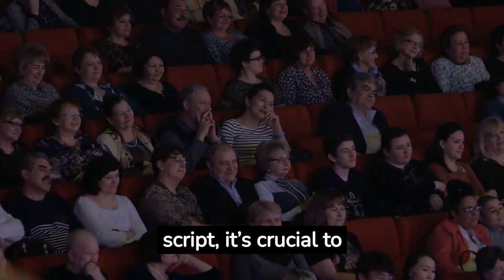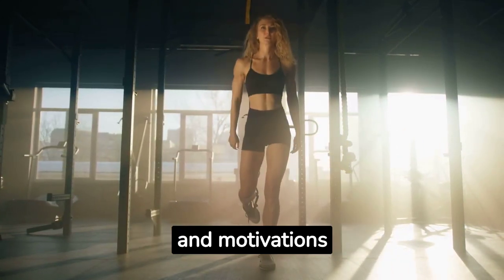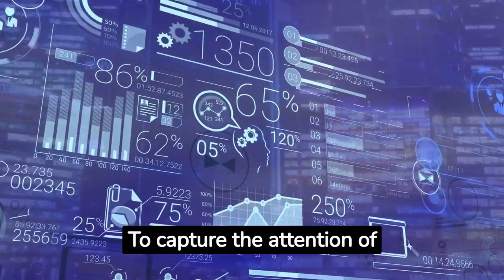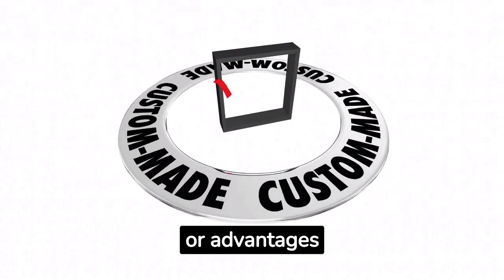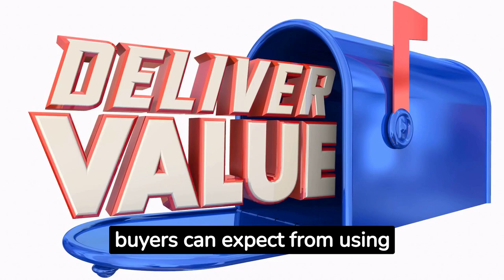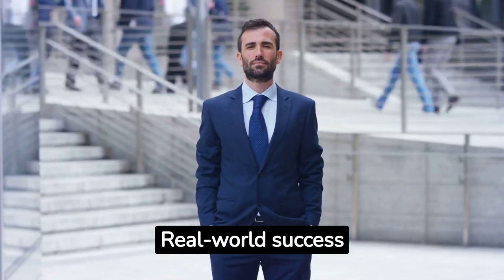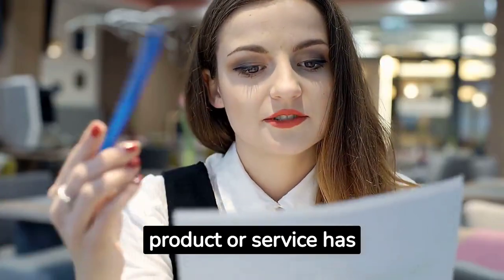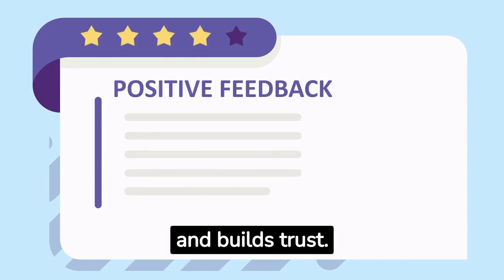Pitching Retail Product ~ Free Retail Course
Perfect your retail pitch with our free course, "Pitching Retail Product". This informative guide offers detailed insights on crafting an irresistible product pitch that captures retail buyers' attention and sells your product effectively. Learn key components of a successful pitch, from understanding your target audience and highlighting your product's unique selling points, to delivering with confidence and finesse. Whether you're an entrepreneur, a retailer, or a sales professional, this course will equip you with the tools you need to pitch like a pro.